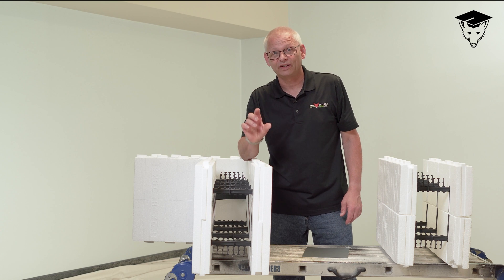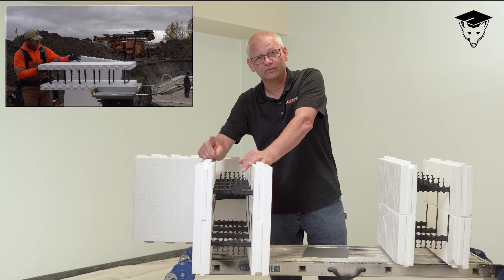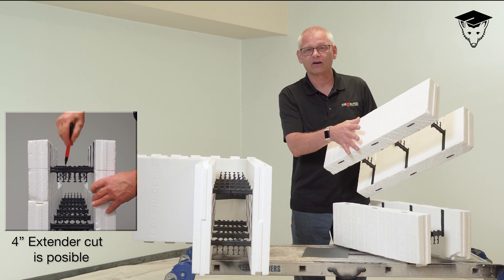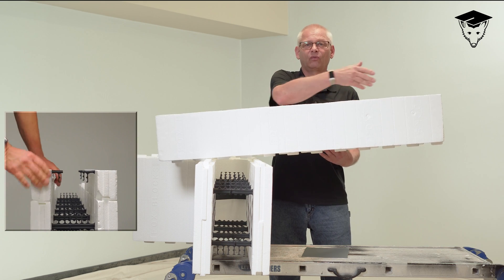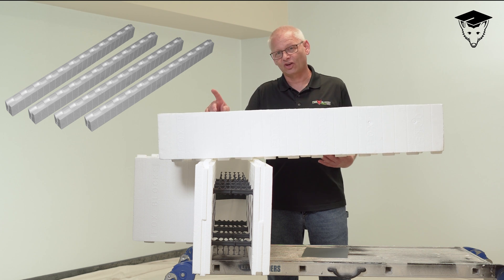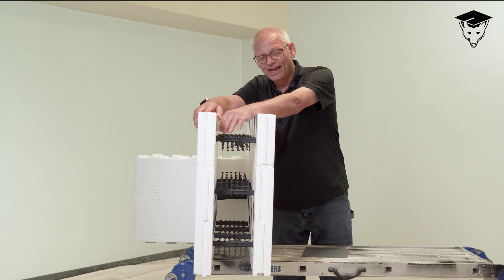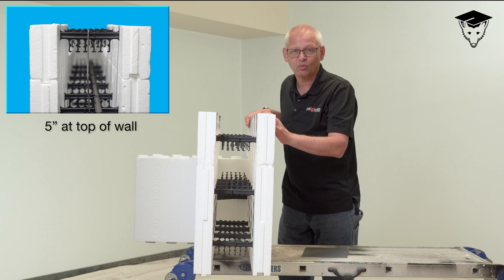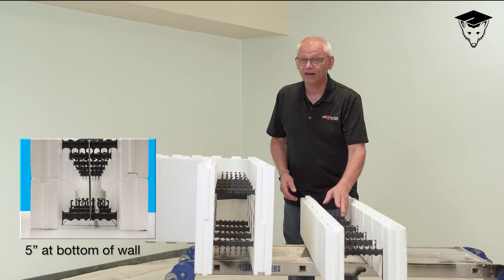Fox Height Extenders cut on site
When you realize you need a bit more height with your Fox Blocks wall, you can order height extenders or cut your own on site with the block that is available. Fox Blocks Insulated Concrete Forms are being used more than ever in projects that are simple or complex. The Fox Blocks ICF can adapt well to just about any wall. Go to foxblocks.com to find our Integrated learning Channel for on line training programs and learn more.